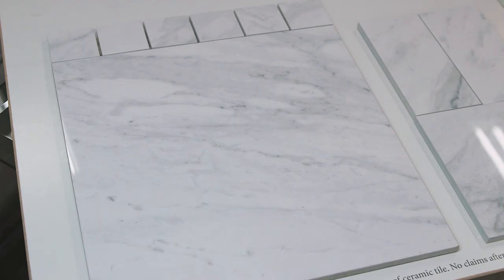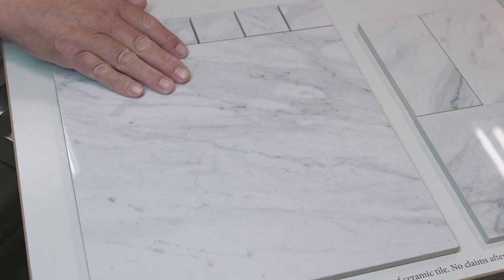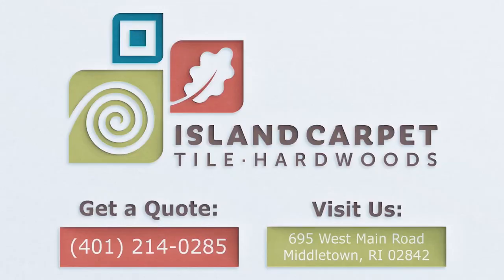ASK KEN: Stone-Look Porcelain Tile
Stone is luxurious. Unfortunately, it can also scratch and stain. Consider porcelain tile with a stone look—it may make you happier in the long run!